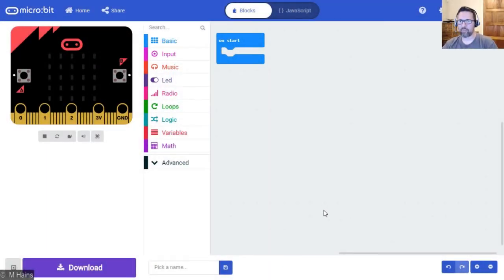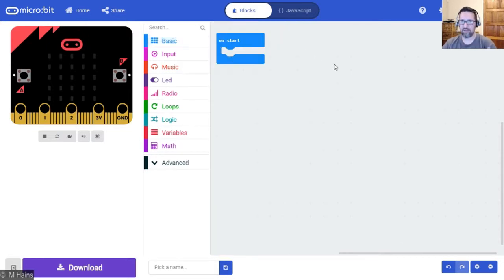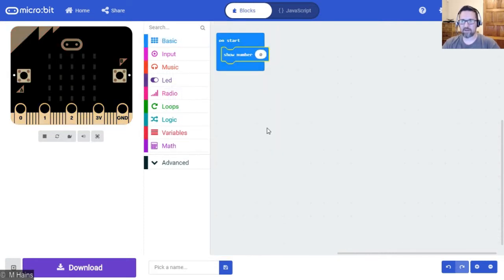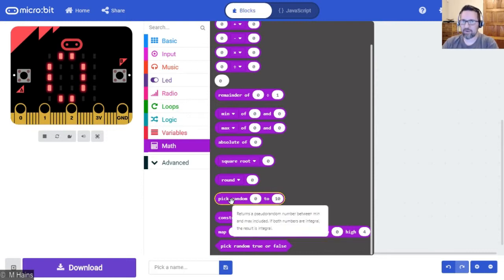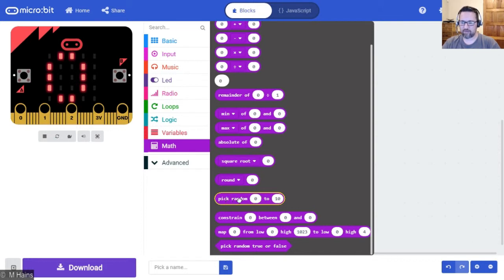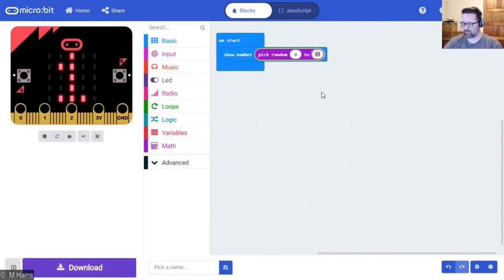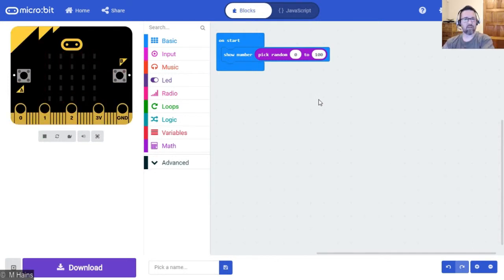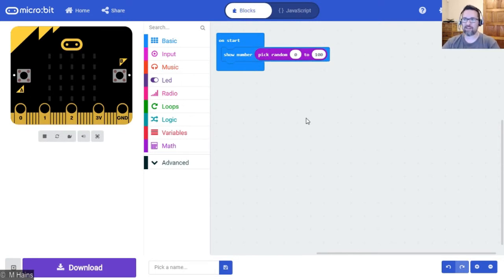Microbit Tutorial 8b - Working with random numbers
Tutorial 8b - Working with random numbers

See how easy it is to make the microbit do basic Math using randomly -selected numbers